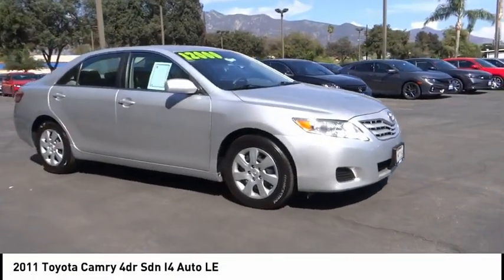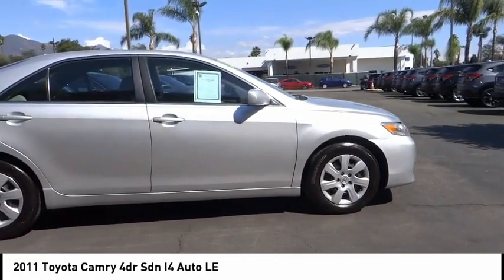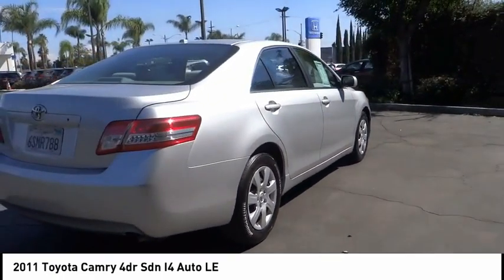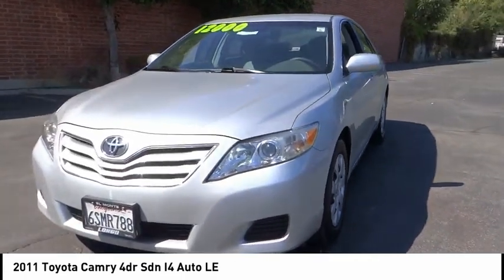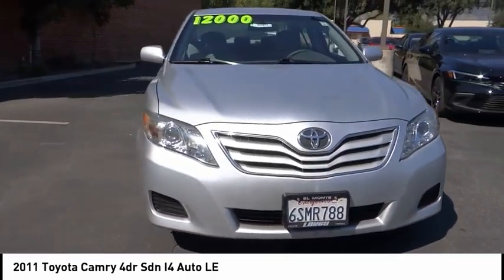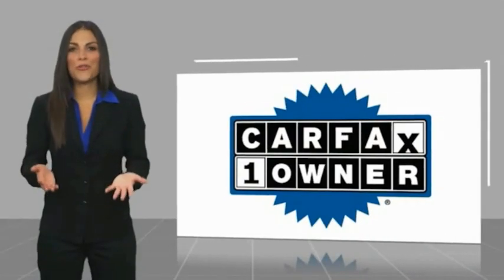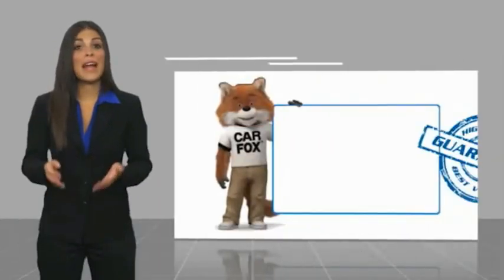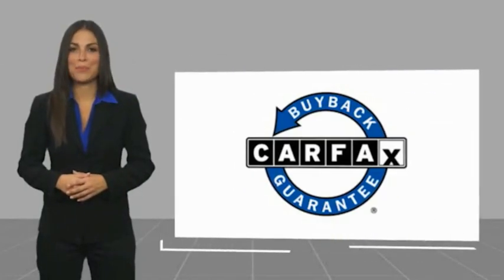2011 Toyota Camry Pasadena Los Angeles Glendale Alhambra Cerritos Orange County 00517673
2011 Toyota Camry 4dr Sdn I4 Auto LE

HONDA OF PASADENA IS A NEW AND USED HONDA DEALERSHIP PROUDLY SERVICING LOS ANGELES, PASADENA, GLENDALE, ALHAMBRA, CERRITOS, & ALL NEARBY CITIES. THIS SILVER 2011 Toyota CAMRY IS EQUIPPED WITH A 2.5L I4 SMPI DOHC, AUTOMATIC TRANSMISSION, AND RECEIVES AN ESTIMATED 22 City/32 Hwy MPG. CONTACT HONDA OF PASADENA TO SCHEDULE A TEST DRIVE AND TAKE THIS 2011 Toyota CAMRY HOME TODAY, OR VISIT OUR SHOWROOM CONVENIENTLY LOCATED AT 1965 E. FOOTHILL BLVD, PASADENA, CA 91107. STOCK #: 00517673 | 2011 Toyota Camry 4dr Sdn I4 Auto LE TRACTION CONTROL AIR CONDITIONING CARFAX Certified 1-Owner 2011 Toyota CAMRY 4dr Sdn I4 Auto LE ABS brakes, Electronic Stability Control, Illuminated entry, Low tire pressure warning, Remote keyless entry, Traction control. Odometer is 7913 miles below market average! CARFAX One-Owner. To see more quality vehicles like this one right here just Awards: * JD Power Dependability Study * 2011 KBB.com 10 Best Used Family Cars Under $15,000 * 2011 KBB.com 10 Best Used Cars Under $10,000 * 2011 KBB.com Brand Image Awards Stock #: 00517673 | VIN: 4T1BF3EK9BU744738 | 2011 Toyota Camry 4dr Sdn I4 Auto LE TRACTION CONTROL AIR CONDITIONING Honda of Pasadena AT HONDA OF PASADENA, OUR GOAL IS TO SELL THE BEST VEHICLES AT THE LOWEST PRICES AND TREAT OUR CUSTOMERS WITH RESPECT. AS A CALIFORNIA HONDA DEALER, WE BELIEVE WHEN YOU CHOOSE HONDA OF PASADENA YOU ARE MAKING THE RIGHT CHOICE.